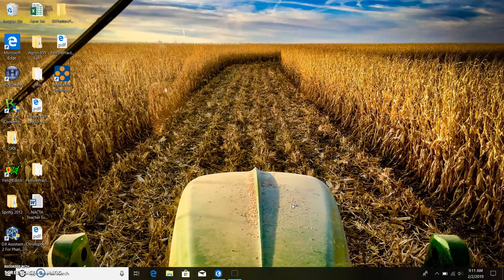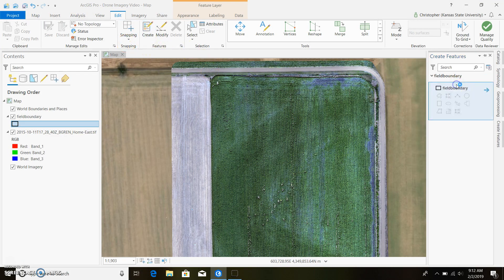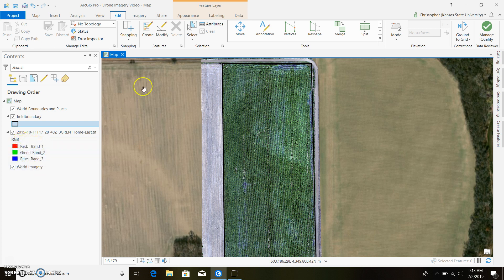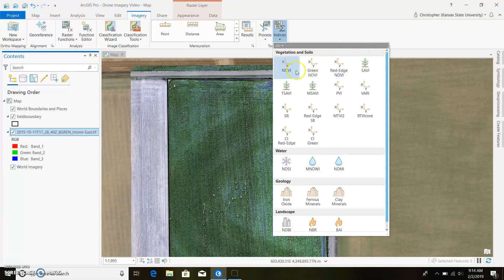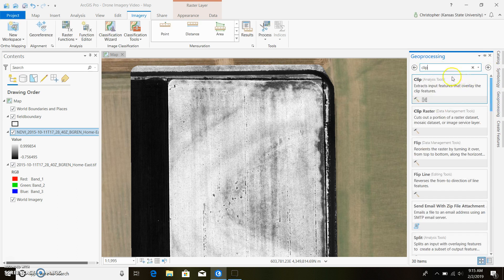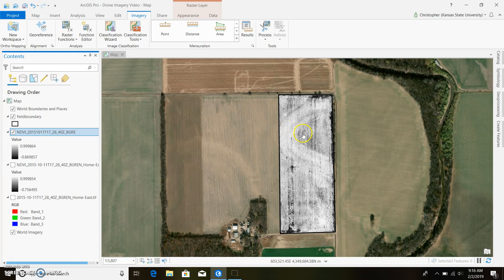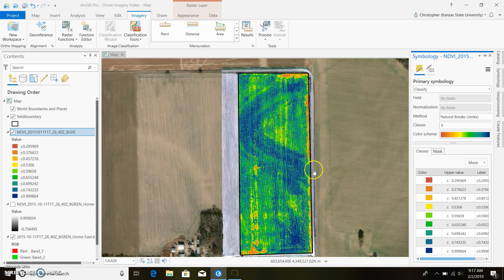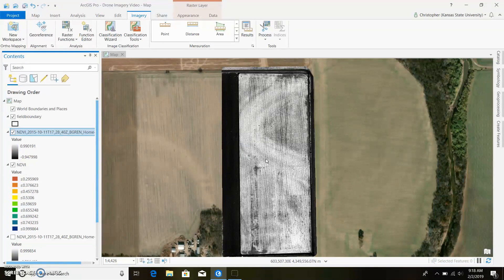ArcGIS Pro: UAV Image Processing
Video on UAV Image Processing on ArcGIS Pro.